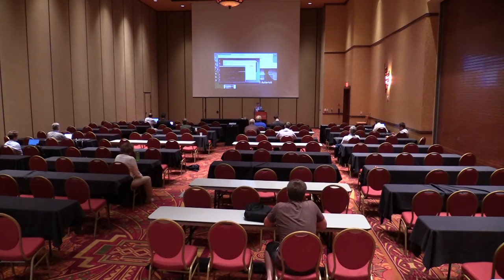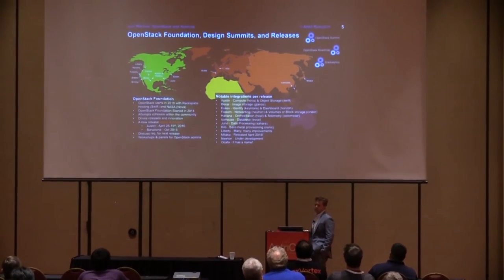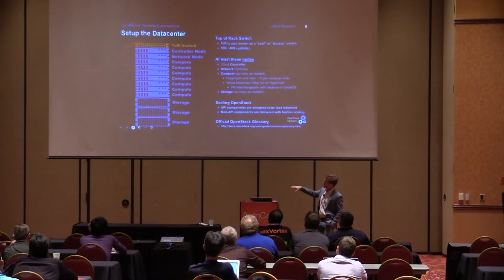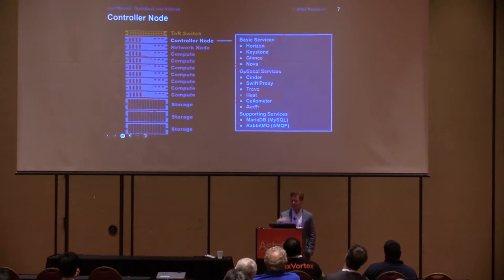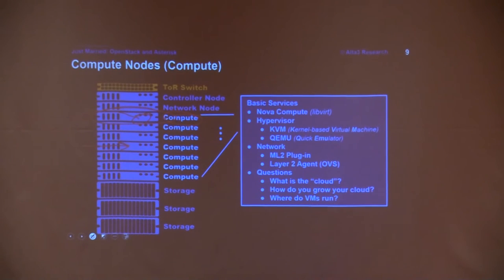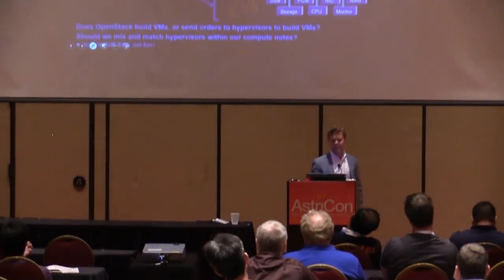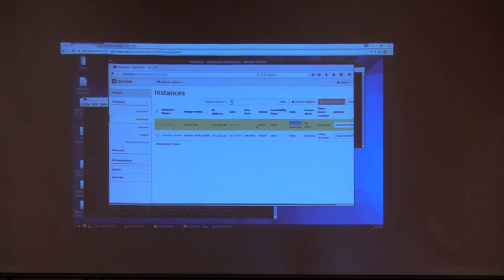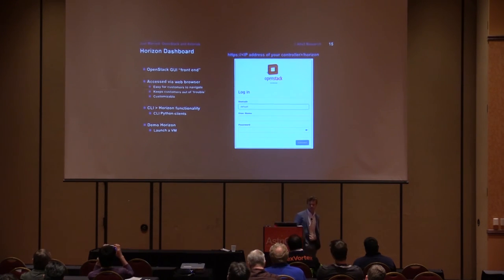Just Married: Open Stack and Asterisk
OpenStack is the hottest platform for deploying a cloud. However, what is a "cloud" actually made up of? What is OpenStack? What does it take to deploy OpenStack? Is there a way to deploy OpenStack in a home lab? Is it possible to get Asterisk running "in" the cloud? All of these questions will be answered, including tracing calls through virtually deployed environments.